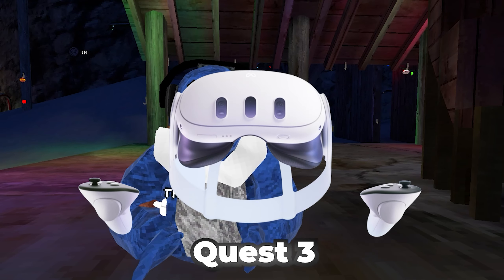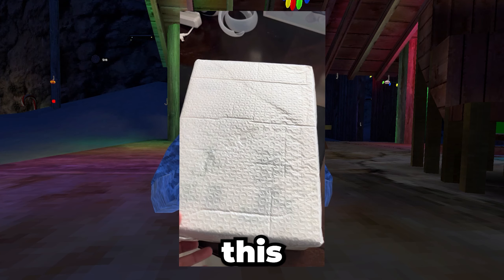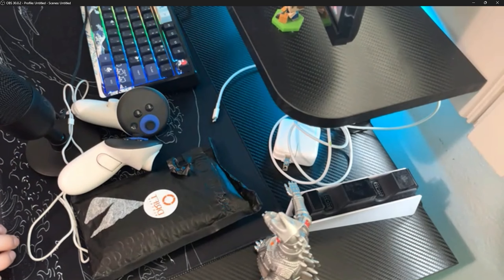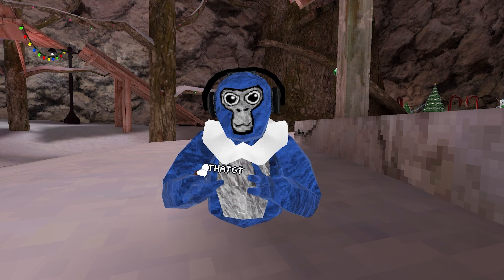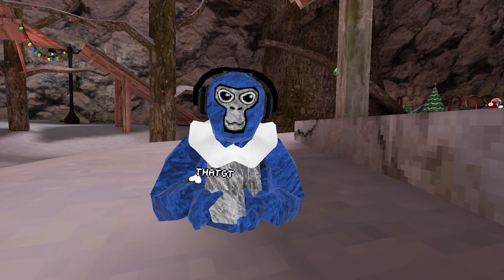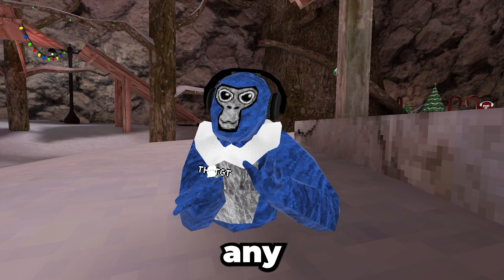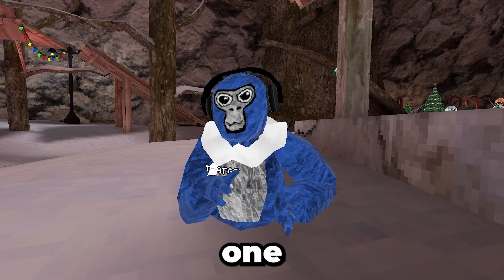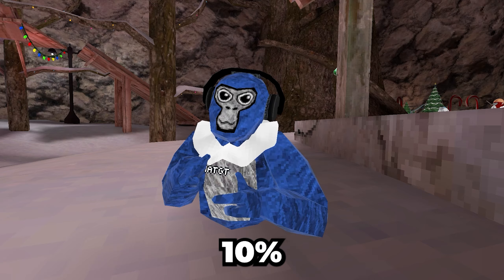I Asked VR Companies To Send Me FREE Products...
Info about video
In this videos I asked 3 vr companies to send me free vr products and what came was shocking!

Software
Priemer Pro

Social

Youtuber ThatGT/ Thatgtagcreator

Music
Non of the music in this video is Mine 👍

Sponsered Brands in this videos

ref link CLICK IF U WANT TO PURCHASE PRODUCTS FROM KIWI

All these companies are Verified trusted by thatgt and I have done collabs with them!

Used Photopea to create this

Hashtags dont mind C